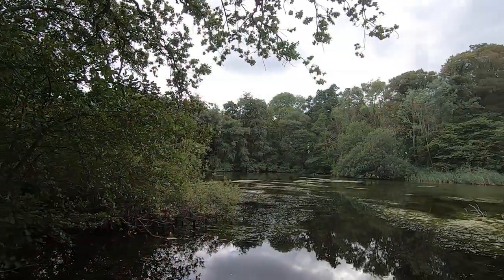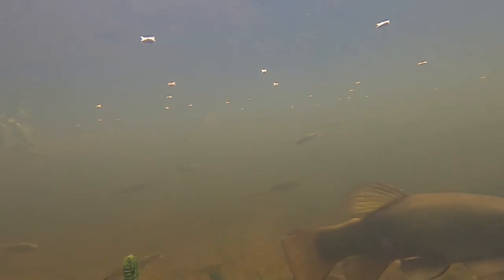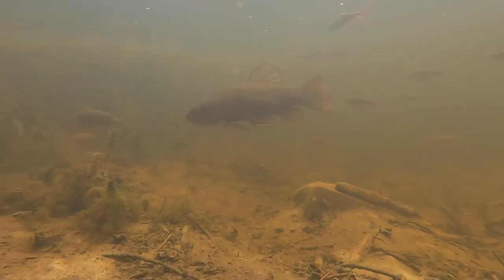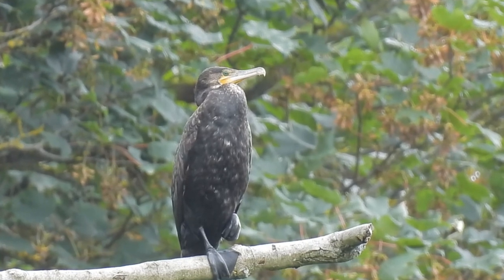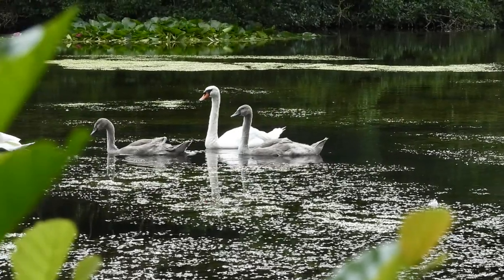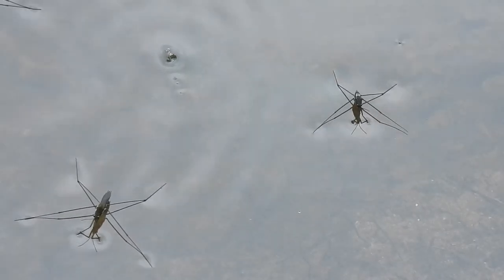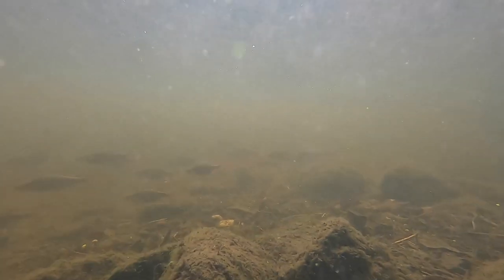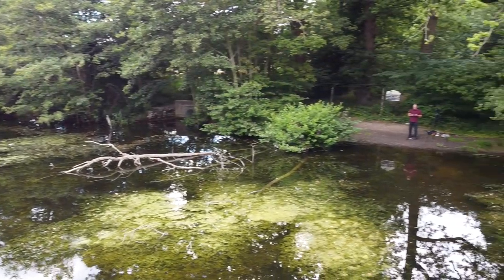I Cant Believe the UNDERWATER WILDLIFE I found at the Forgotten POND!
I found an abandoned pond/lake and spent some time trying to discover what wildlife lives above and below the surface. You wouldn't believe what I found!

Now this is genuinely the first time that I put the camera underneath the water and at the time, I couldn’t see what it was pointing at, but how good is my luck. From the bank I still hadn't seen that it was there and was trying to get some footage of these smaller fish with orange fins, which are called Rudd.  Its now when I realise that there is a tench, and not a small one, swimming right next to my camera. They are usually quite a shy fish and are typically found in large ponds, lakes and slow flowing water, especially where there are lots of weeds and where the bottom is silty.  Their diet is mainly made up of invertebrates such as pond snails, and insect larvae. This one was about a foot long and you may notice it has a large scar down one side of its body, I don’t know what would have caused this, perhaps a cormorant, a heron or maybe even an otter. As you can see, it did not seem fazed by the camera, what a brilliant start!
It wasn’t going to be a quick trip but at least things had got off to a great start. When it comes to kingfishers, there isn’t much you can do except wait and hope that they land somewhere you can see them, but there was a different fish eating bird perched nearby. A cormorant. They used to be a bird of coastlines, but these days its not uncommon to see them on inland waterbodies such as this. Its thought that the original variety of cormorant has gradually been displaced by a variant from mainland Europe that is more used to living away from the coast and that explains their apparent movement inland. They are great swimmers and from this ones perch, it must have looked like an all you can eat buffet down below. Although this carp is probably too big for even the hungriest of cormorant!
Despite visiting the pond quite a few times in recent weeks, this is the first time I have seen swans there. With their two well grown cygnets they must have been there the whole time as these youngsters wouldn’t be able to fly just yet. I had brought some corn and fish pellets with me in case I needed to try to lure the fish closer to film them, but almost all of this went to the swans, heres how that looked from under the water. There was also plenty of natural food for them. They will eat pond weed, algae and invertebrates, of which there are plenty in the pond. The cygnets will stay with their parents into the autumn when the adults will likely chase them away or leave the pond themselves to spend the winter on a larger body of water.
Whilst the swans fed, I noticed that lots of pond skaters had gathered in the shallows, scared of becoming dinner themselves. See how their splayed legs hold them up on the surface tension where they can dart around looking for prey. They use sensitive hairs on their legs to find insects that are unlucky enough to fall into the water, although this wasp is perhaps a bit too much of a challenge even for them.
On the far side of the pond I noticed some small birds moving near the margins, Moorhens. These are usually quite bold in places where they see people often but here they are very timid and hid whenever I was in view. Apparently, when selecting a mate, female moorhens will chose small, chunky males over larger slimmer birds.
With my time to see a kingfisher running out, I put the underwater camera in a different place, hoping for some other species of fish. There were plenty of fish to choose from and just like the first spot, most of these are Rudd. Rudd are very similar to another common freshwater fish, the roach, but can be separated from them as roach have downturned mouths and in Rudd their mouths point upwards. This helps them to feed in the upper layers of the water with a lot of their diet consisting of insects and other organic matter that falls into the water. The keen eyed among you may have noticed there is a second species of fish among the Rudd, without the orange fins and darker in colour. Common carp. These are very small at about 3 to 4 inches and would have hatched in the pond either last year or in the spring of this year. They were more skittish than the Rudd and I didn’t get much footage of them but its interesting to know that the carp are successfully spawning here. I'm sure this place has a lot of other secrets and I am definitely going to come back in the future to try to uncover more of them.